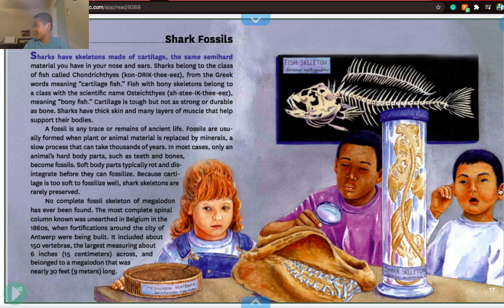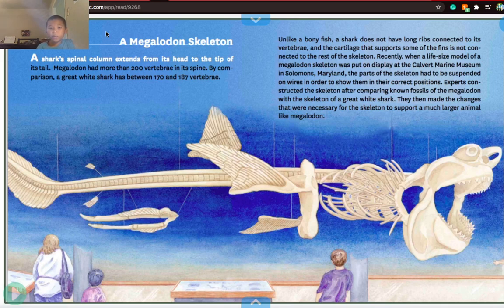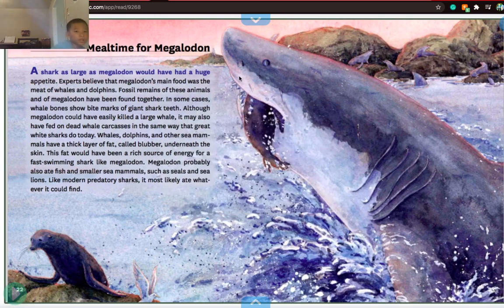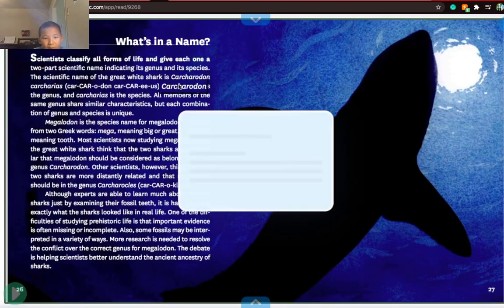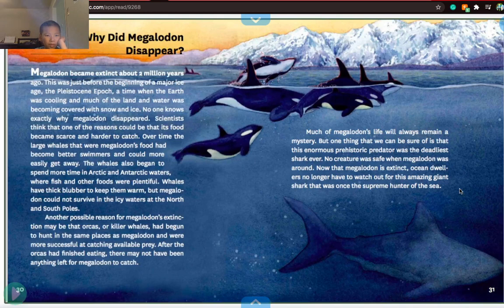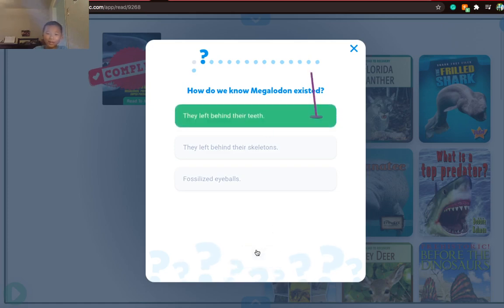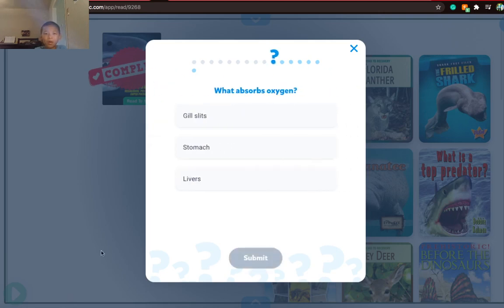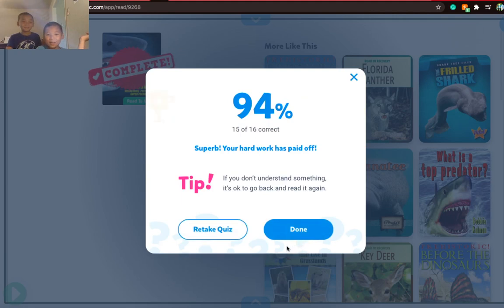Bin & Bin l Megalodon read-aloud 2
Hope you enjoyed the 2 part read-aloud!

Build a megalodon yourself! Link in the previous part!